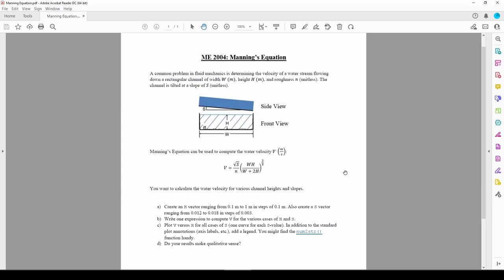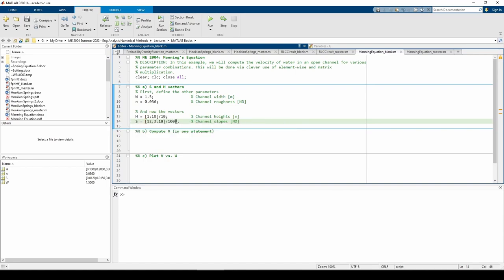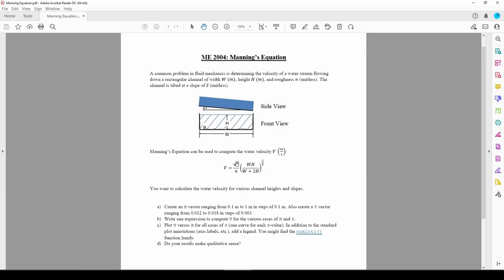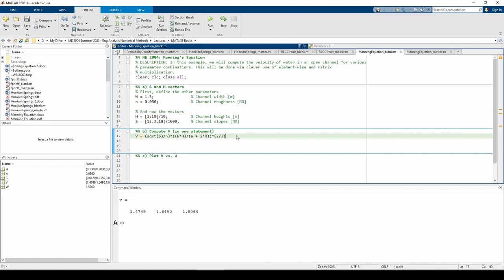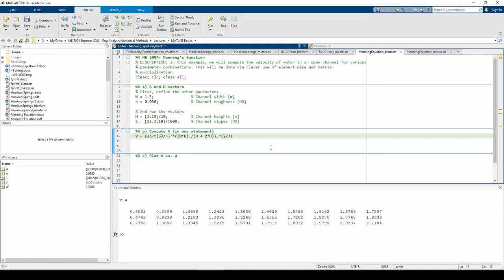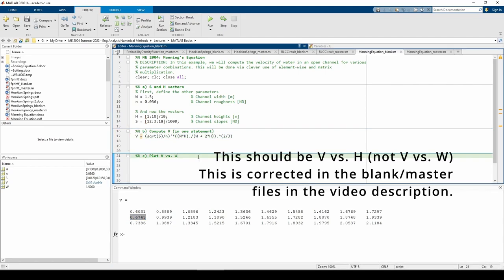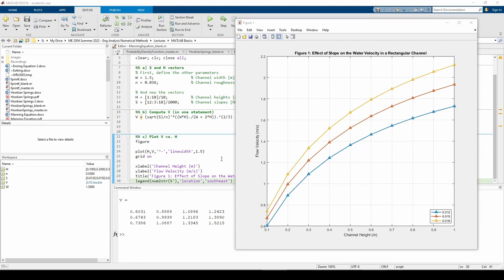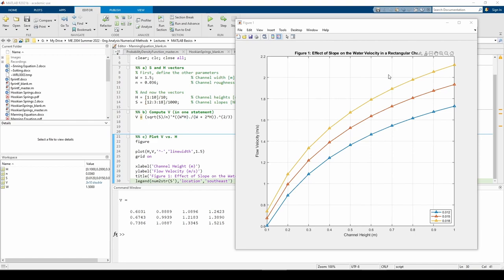Coding the Manning Equation in MATLAB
Virginia Tech ME 2004: Coding the Manning Equation in MATLAB

This video demonstrates how to compute the Manning Equation in MATLAB using an elegant combination of both dot and matrix arithmetic.